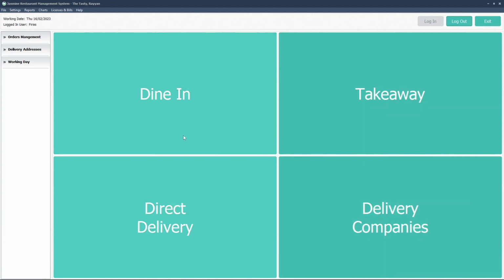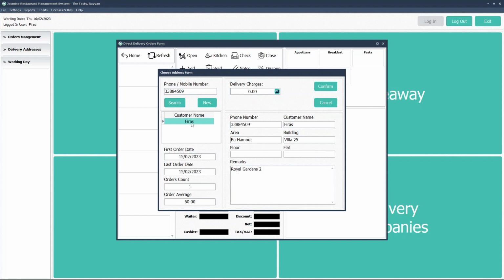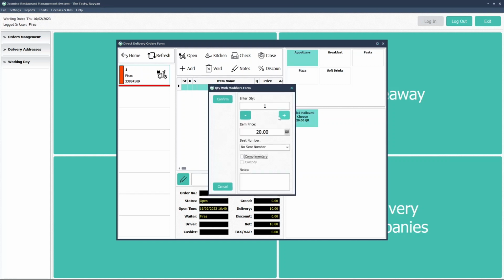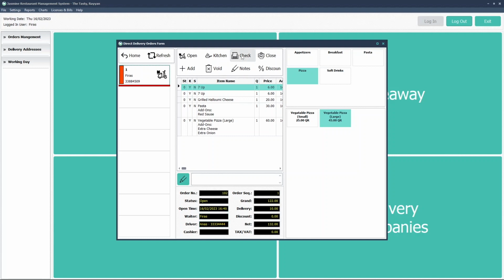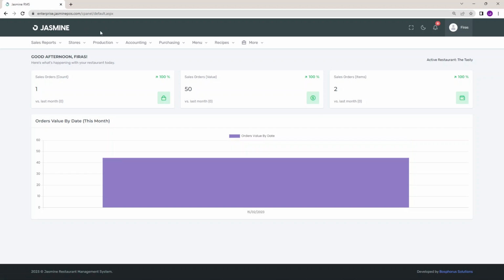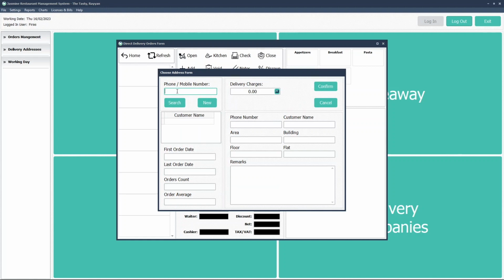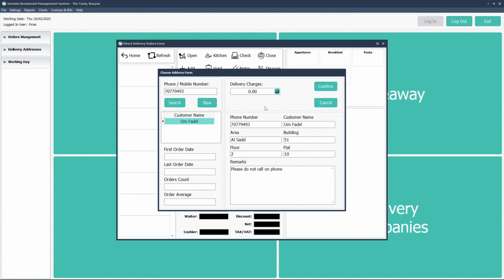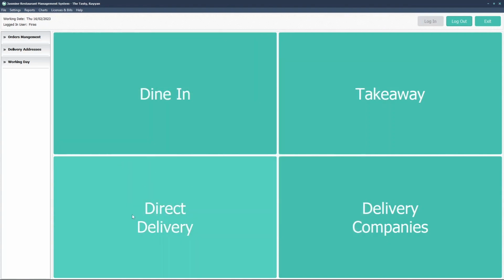Jasmine RMS - How to handle Direct Delivery orders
How to handle direct delivery orders using Jasmine POS system and assigning delivery orders to restaurant's own drivers.
Jasmine Restaurant Management System is an intuitive and powerful Restaurant Management System (RMS) for Restaurants, Café's and Kiosks. Jasmine RMS has everything you need to run your business. From Cashier POS Terminal to Recipe Management, Inventory Management, Accounting Management and more. Jasmine is designed to be easy to use, flexible so you can adapt it to your needs and scalable as your business grows.